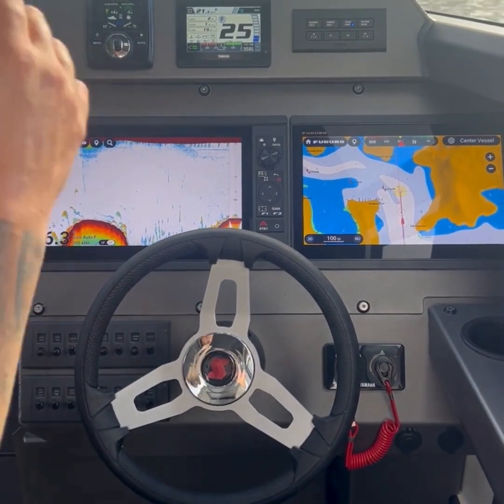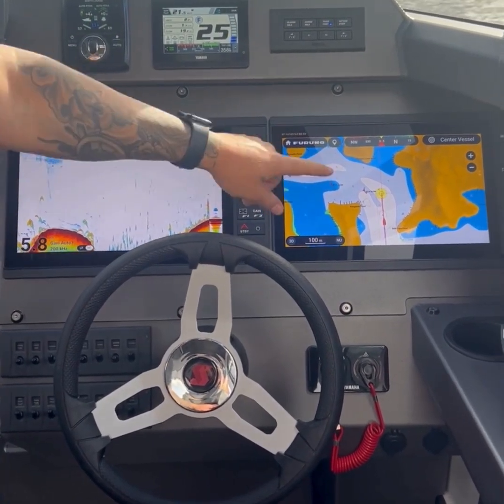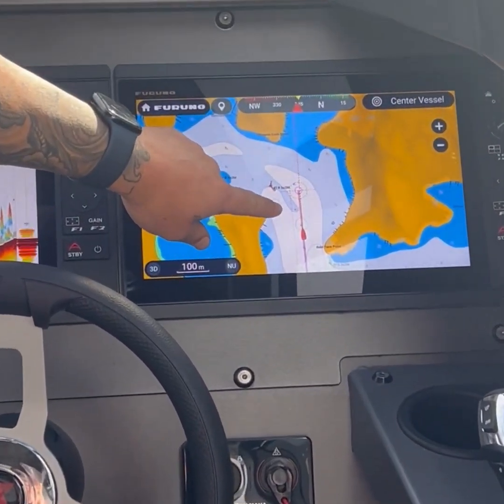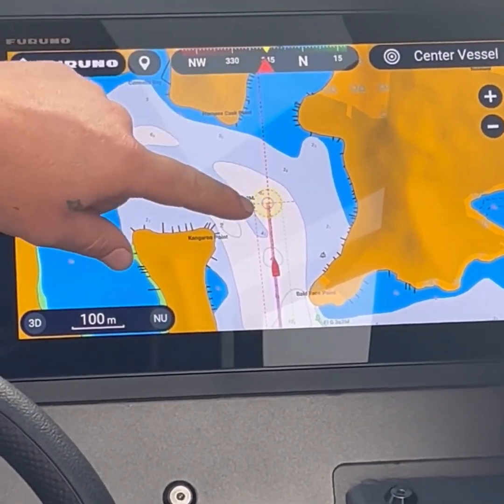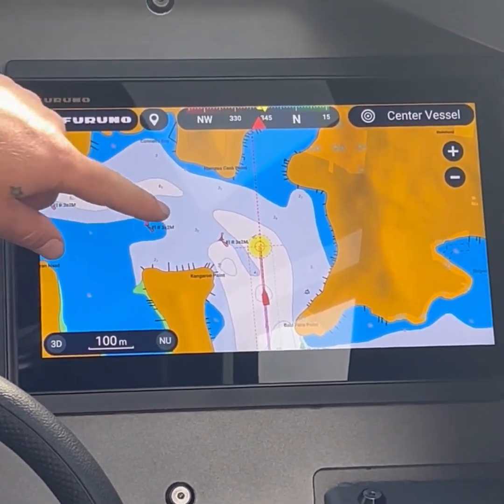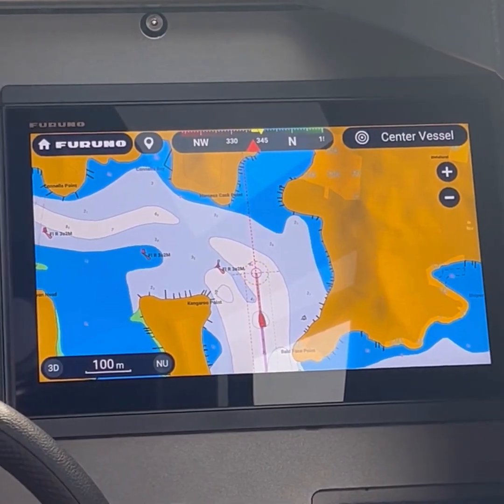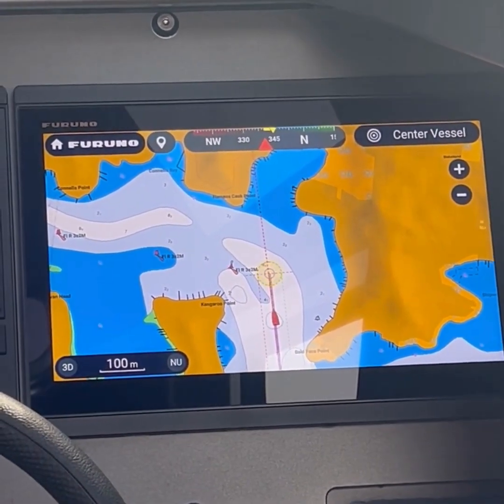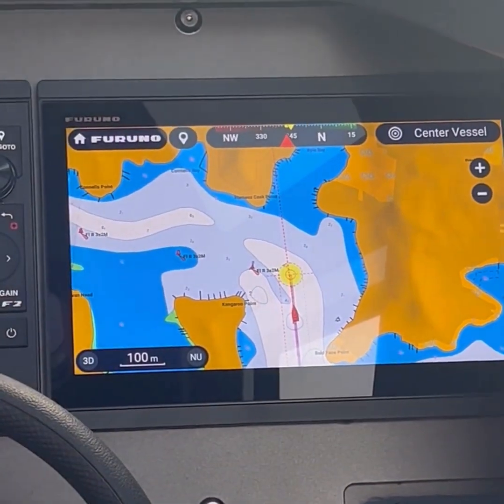Yamaha Helm Master EX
During commissioning, every onboard system is calibrated and tested, including the Yamaha Helm Master EX autopilot. We check heading sensors, steering response and GPS alignment to ensure precise tracking and seamless integration with other controls. Standard practise at Webbe Marine.